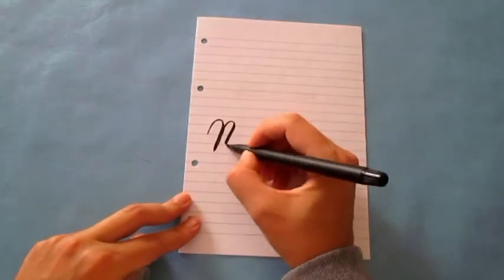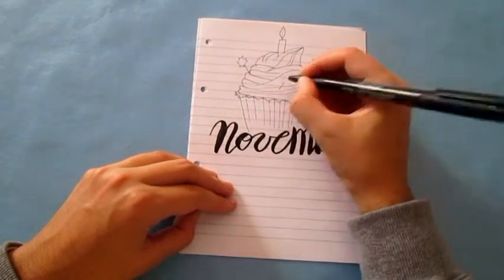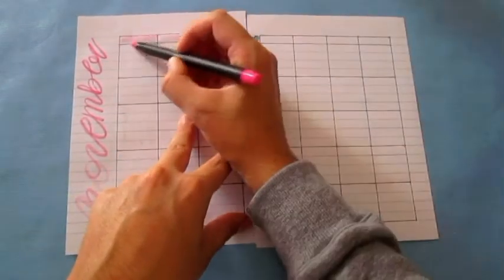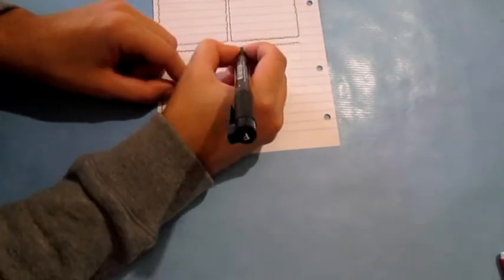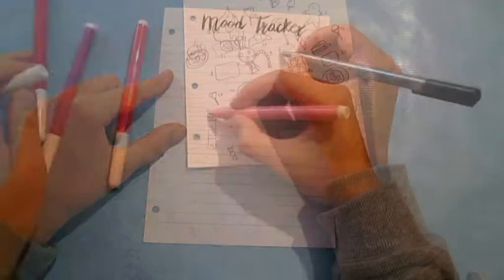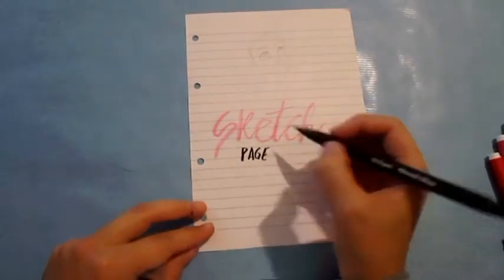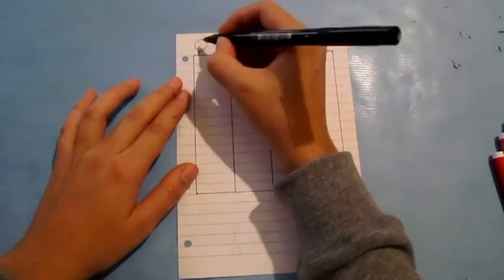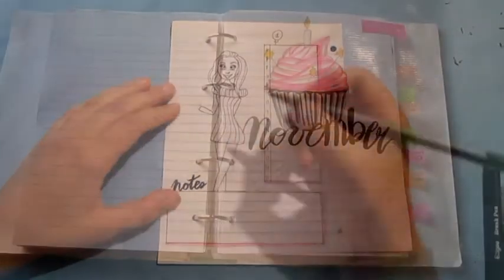Plan with me: November || Bullet Journal 2017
Hi guys! Today is the day for a Plan with me: November video!! Hope you LIKE it, I really mean it hehe, I'm sure you'll get hungry at the end of the video :D